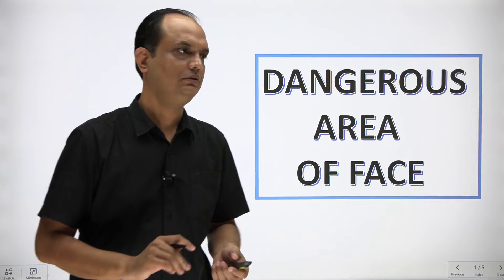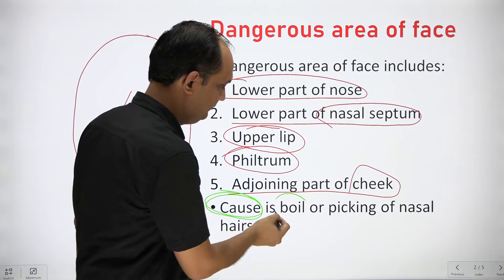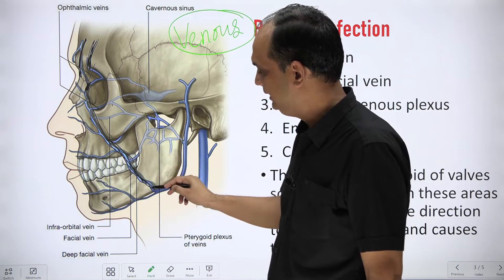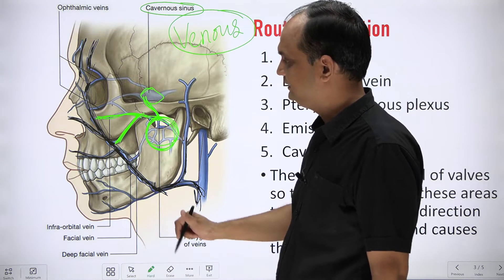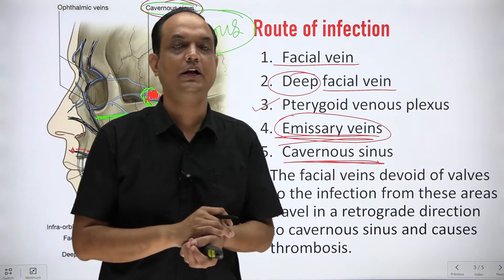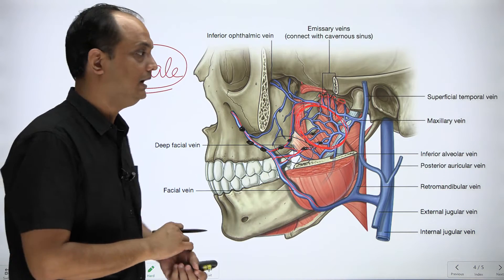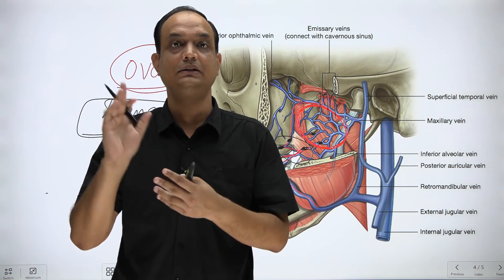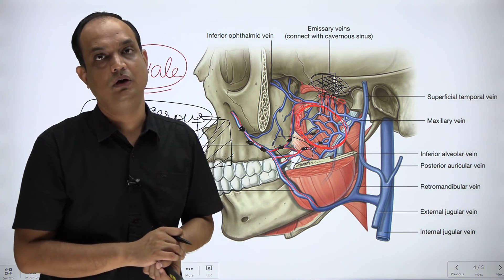DANGEROUS AREA OF FACE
Define dangerous area of face.
What is the pathway of infection from dangerous area of face to venous sinus.
Anatomical basis of dangerous area of face?

Source of images: gray's anatomy for students, second south asia edition.